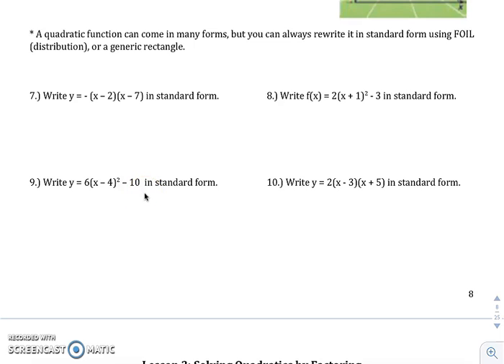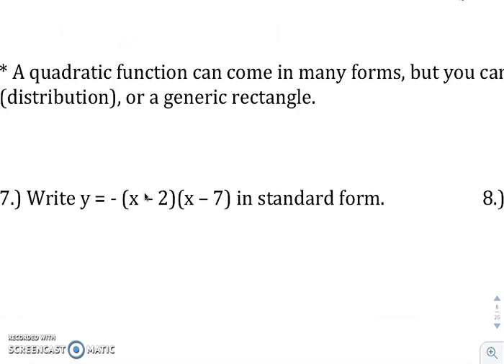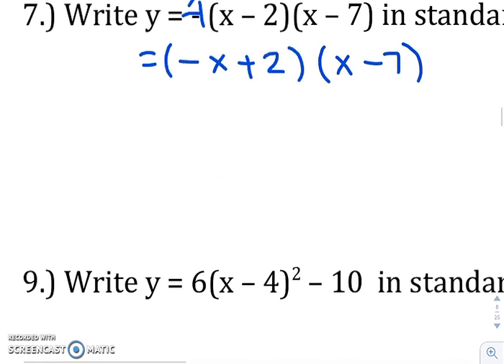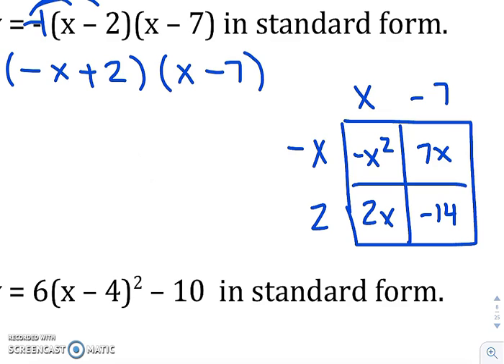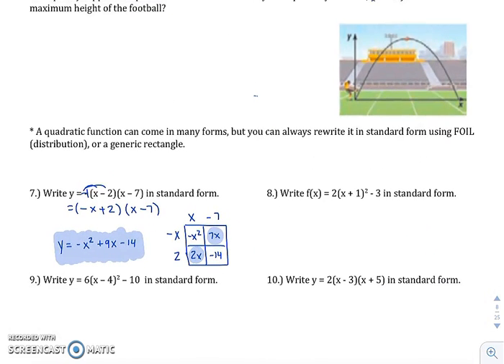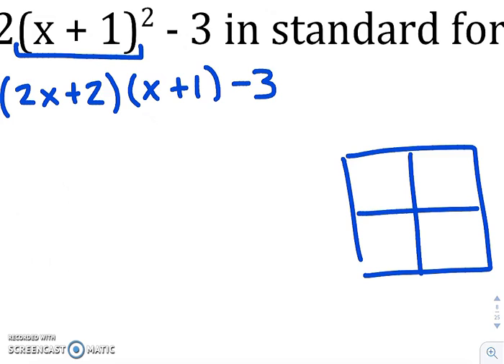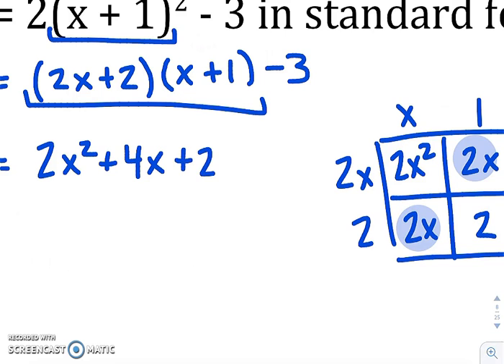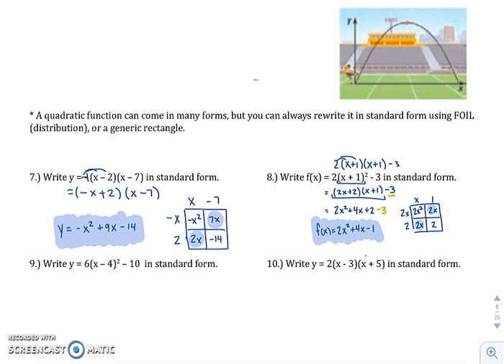Writing in Standard Form